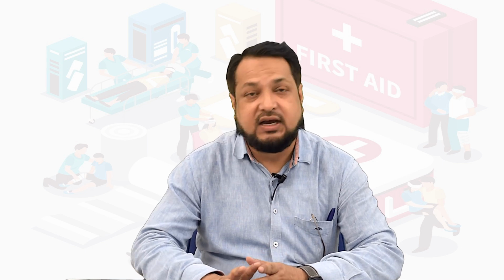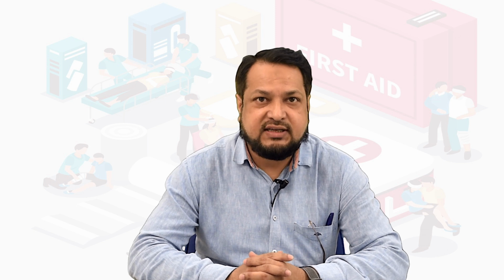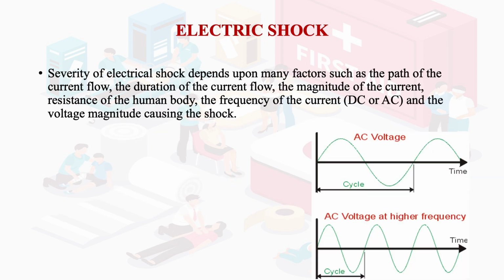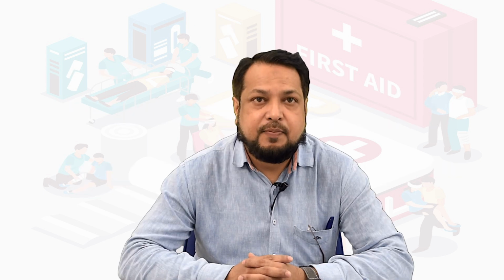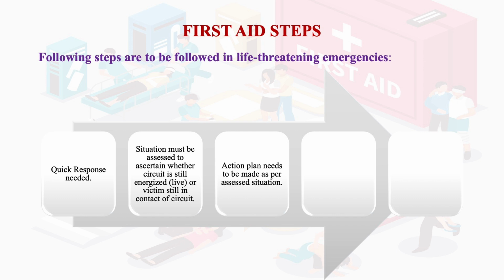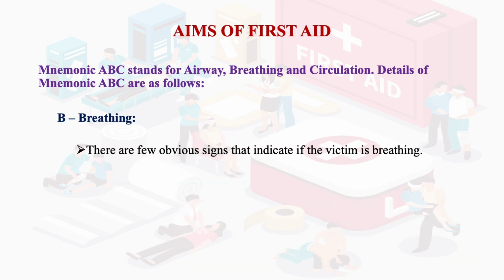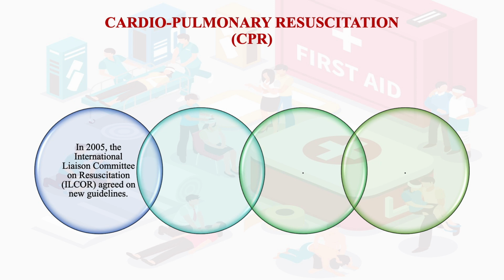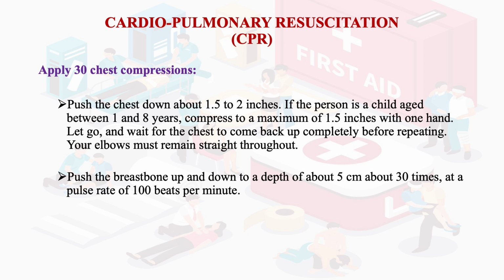First aid in Electrical Industry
Subject: MIS-024
Course Name: MIS-024
Name of Presenter: Dr. Naqi Anwar